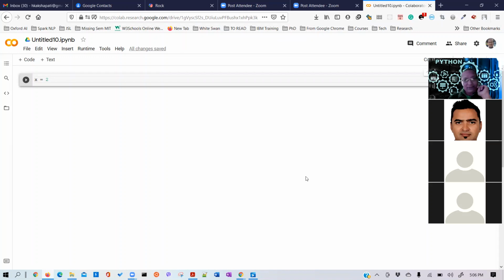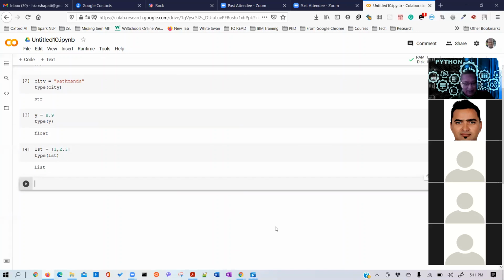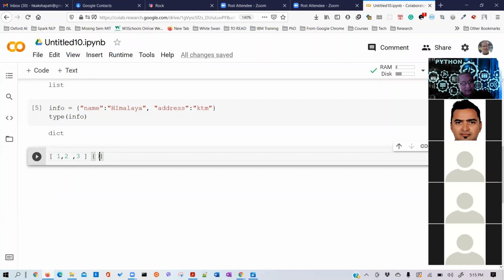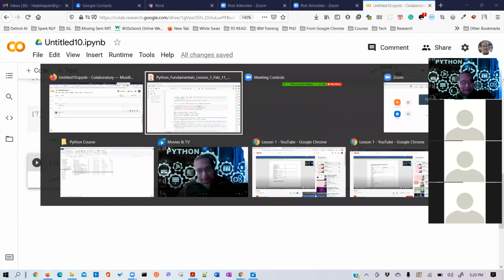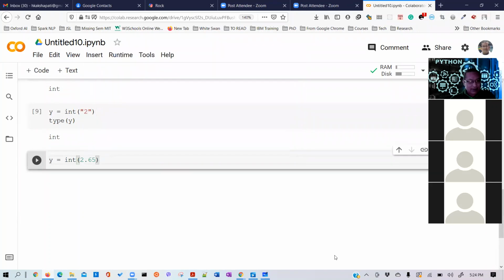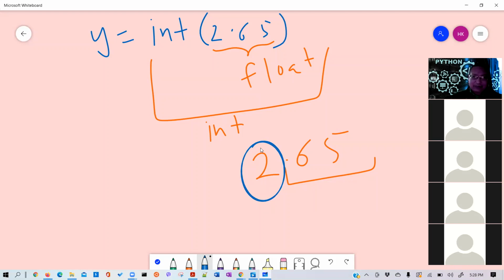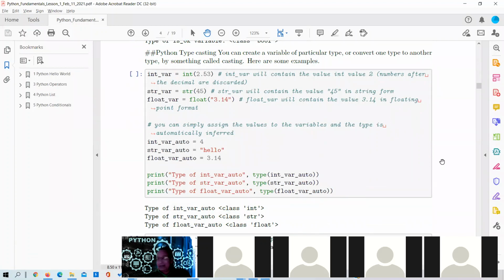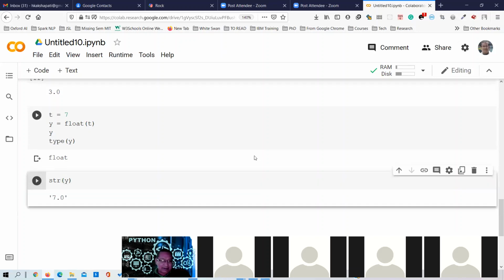Lesson 4 - type() method, Python type casting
This video shows how type() method can be used to show the type of the value or variable provided as an argument. Moreover, it also shows type casting - e.g. converting an int to a float, string to int, etc.